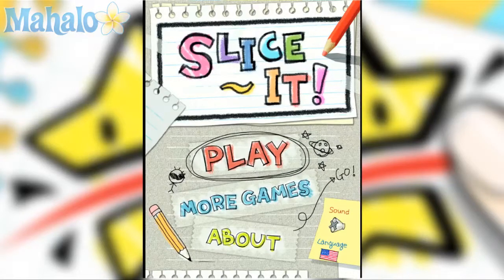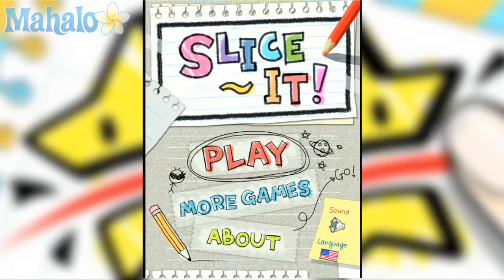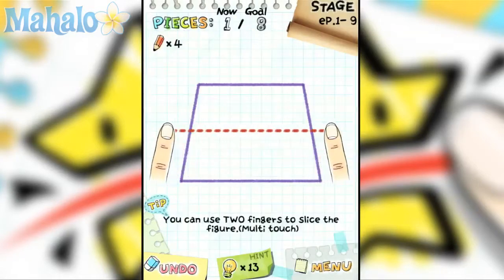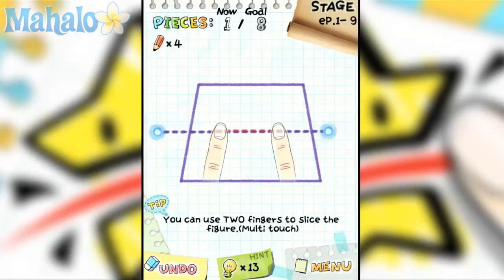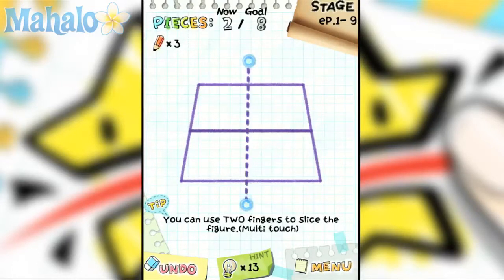Slice It! iPad iPhone Walkthrough Level 1.9